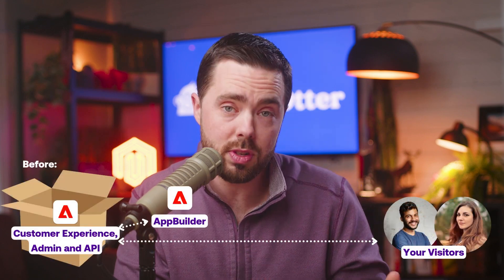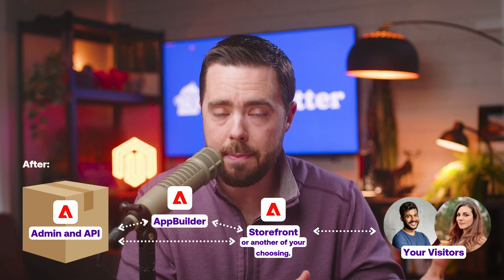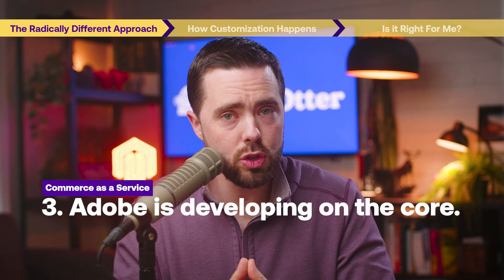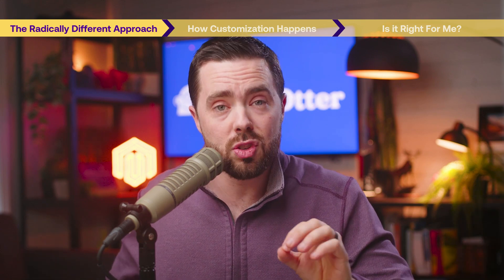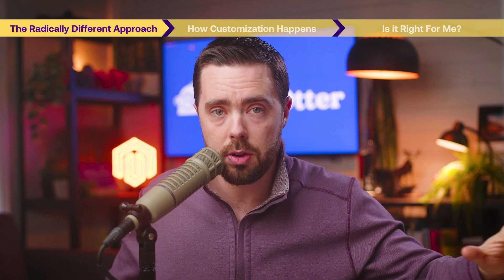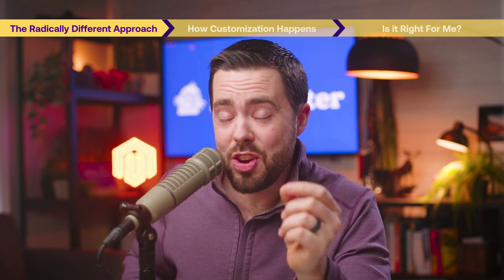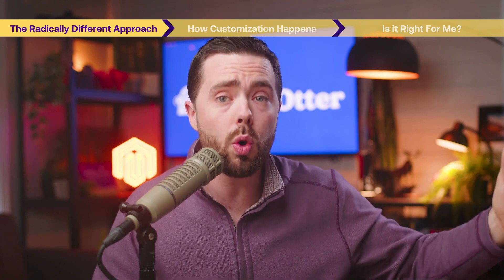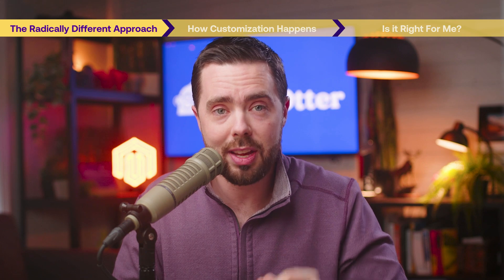What is Adobe Commerce as a Service?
Adobe just changed the game with Commerce as a Service.

But is this really the future of Magento 2? In this video, we break down what this new offering means, how it affects your Adobe Commerce store, and whether this shift is a massive opportunity or a major headache for eCommerce businesses.

 • What’s different about Commerce as a Service?
 • Will this make Magento upgrades and security easier?
 • How does it compare to Shopify or BigCommerce?
 • Should you be worried about customization limits?

If you’re a merchant using Adobe Commerce (or considering it), this video is for you. We cut through the jargon and give you the real impact of this shift—so you can make the best decision for your business.

Need expert guidance? We’ve helped countless brands navigate Adobe Commerce and optimize their sites for performance, stability, and growth. Let’s chat! swiftotter.com

00:00 Introduction
00:10 What is Adobe Commerce as a Service?
00:45 How This Changes Magento 2
01:48 Implications for Merchants
02:58 Customization in the New Model
05:23 Headless Development & App Builder
06:49 Who This Impacts & Should You Switch?
08:09 Open-Source vs. Commerce as a Service
08:43 Final Thoughts & Get in Touch